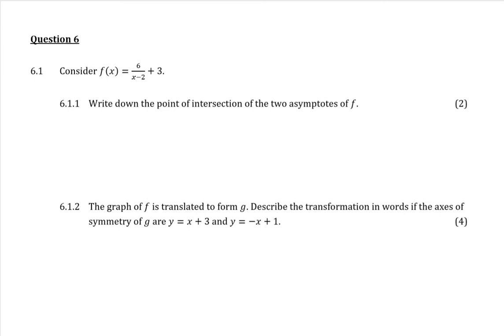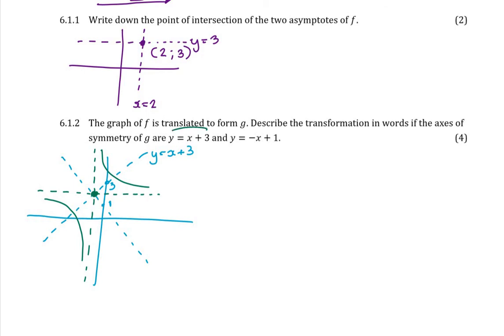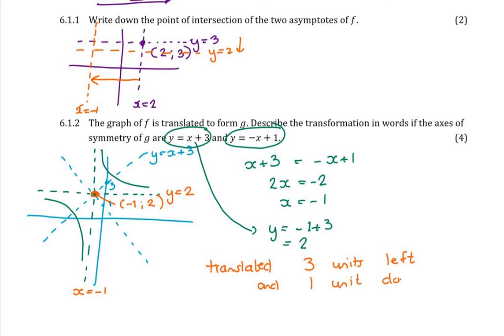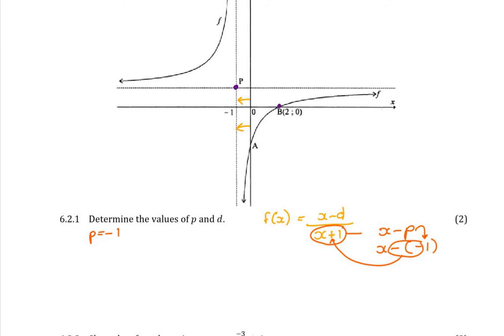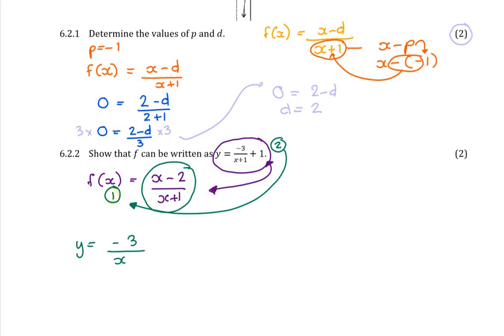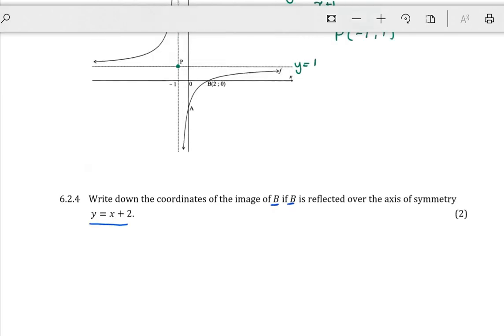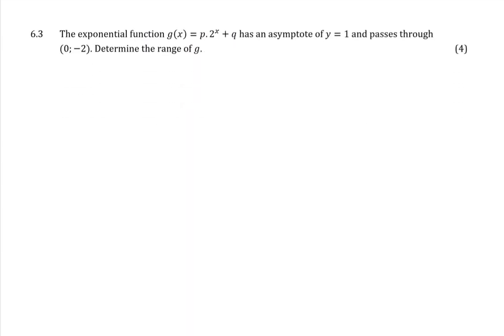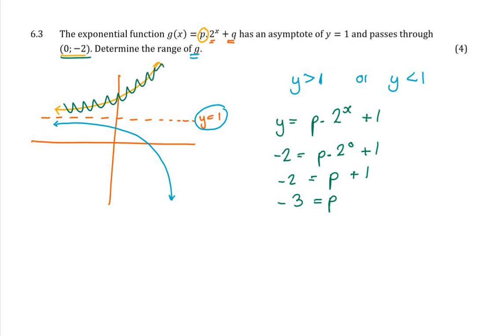Grade 11 - Past paper Questions on Hyperbola and Exponential Question 6